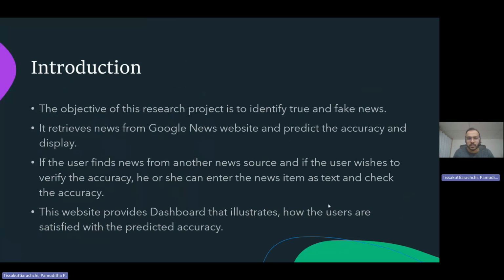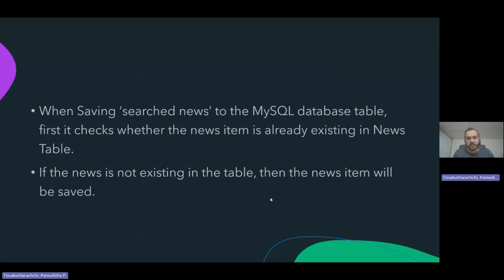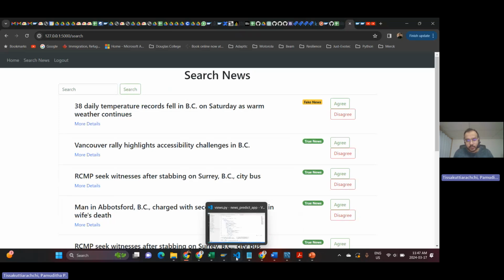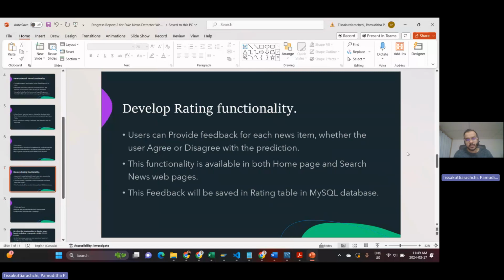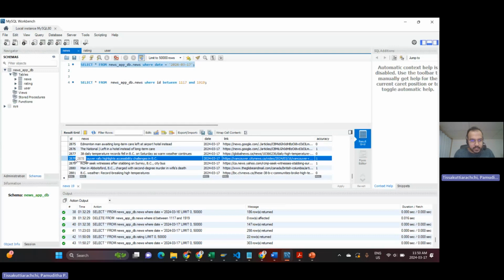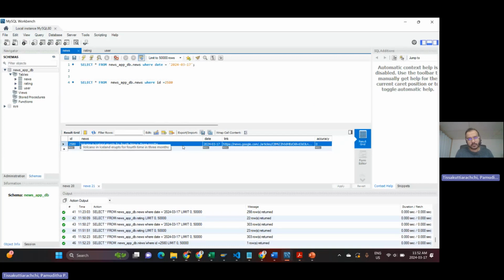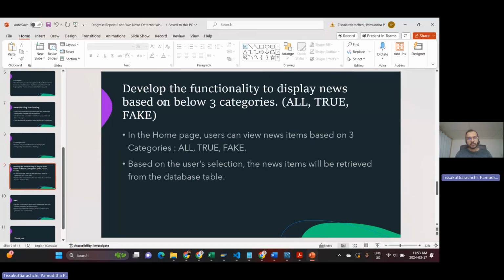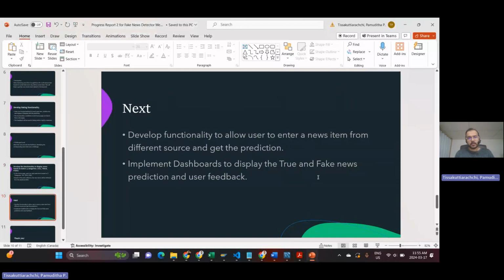Progress Report 2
CSIS 4495-050 Applied Research Project:
Progress Report 2 for Fake News Detector Web Application